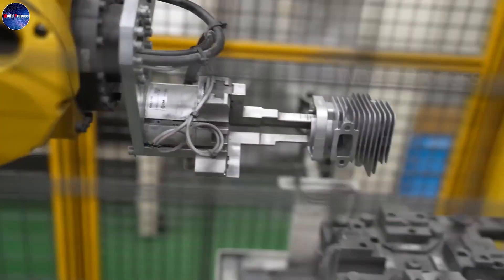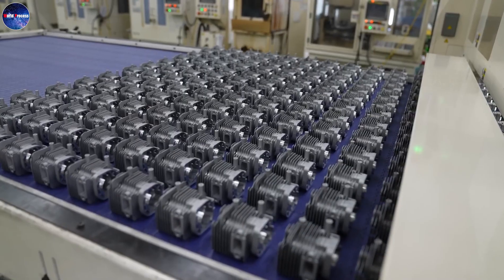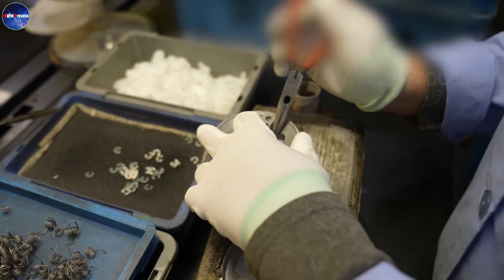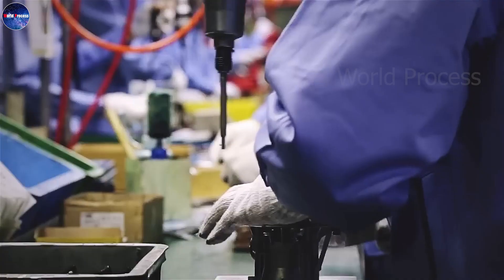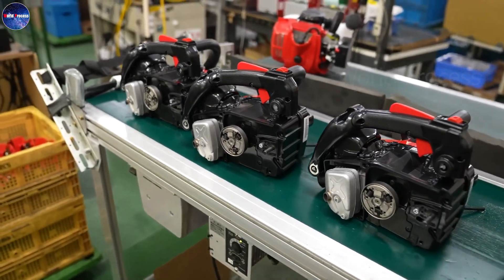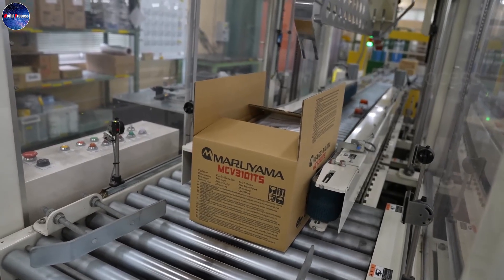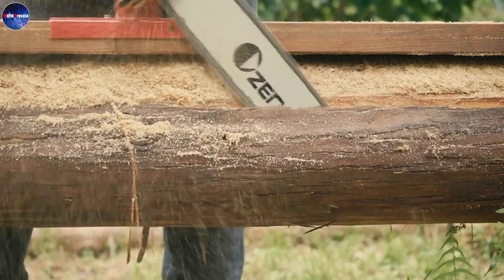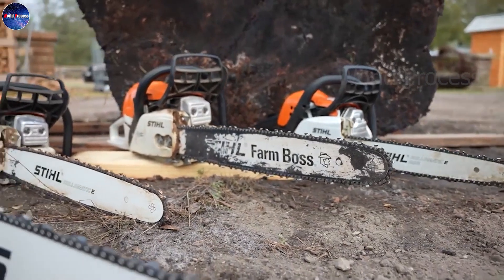How It's Made Chainsaw - Chainsaw Factory in Japan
First, the saw manufacturer's designers will create samples of the various parts of the saw. These templates are created using CAD/CAM technologies.
After the patterns are created, the saw machine parts are fabricated. These parts are usually made of metal or plastic. Commonly used fabrication technologies include stamping, casting, CNC machining, and 3D printing
The first step is to install the chassis.The frame or body is usually made of metal or plastic.The main parts of a saw frame usually include the body, the base, and the handle. The auxiliary parts of the saw frame usually include the guard plate, auxiliary handle and other parts. You can use screws and bolts to secure these parts together. After assembly is complete, check the stability of the saw frame. Make sure that the saw frame is stable and free from shaking.
World Process: All will be available here